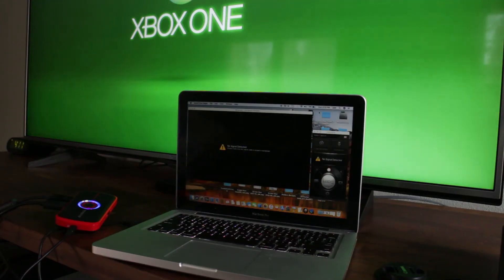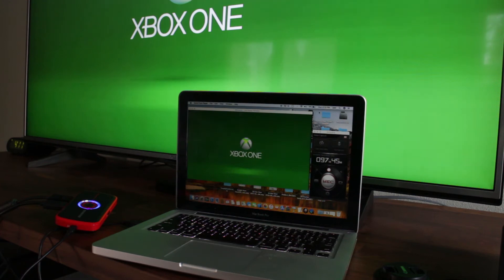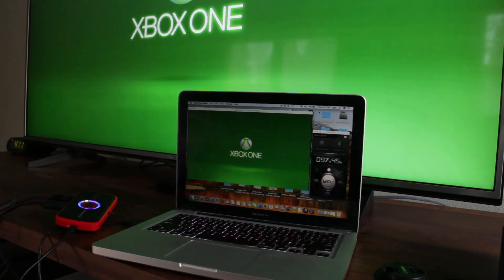Avermedia Live Gamer Pro Copy Protected Error – Can’t Record on Avermedia HDCP Copy Protection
Avermedia LGP 1080P
Avermedia LGP 4K Passthrough

The Avermedia Live Gamer Pro is an excellent video capture device for Xbox gameplay. But when the Copy Protected Content warning comes up, you won’t be able to record anything from the Xbox. It’s caused whenever HDCP copy protection is enabled you play a Blu-ray disc or watch videos from a streaming service like Amazon Prime.

To disable the HDCP message, you have to hard reboot the Xbox One by holding down the power button until it turns off or by unplugging the console. Then wait about 10 to 15 seconds before restarting again. When the Xbox starts up again, HDCP will be turned off and you can record with the Avermedia LGP again. If you just turn off the Xbox from the shutdown menu, the console still remembers that HDCP was turned on so the full reboot is the only way to completely disable it. And unfortunately, you’ll have to do this every time you watch something from Amazon, Netflix, Hulu or other streaming services.

But at least for now you know how to fix the Copy Protected Content error and get your Avermedia LGP working again.